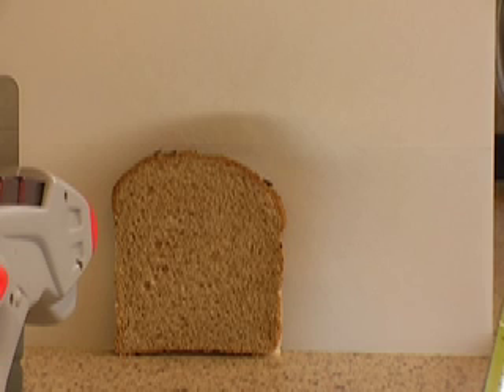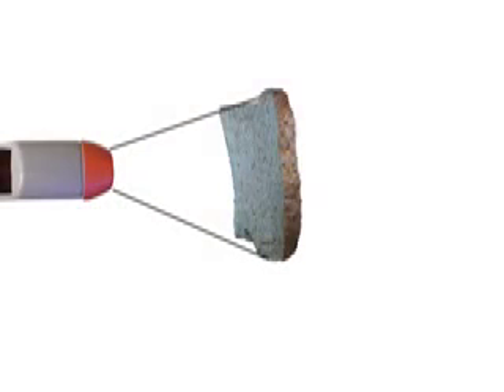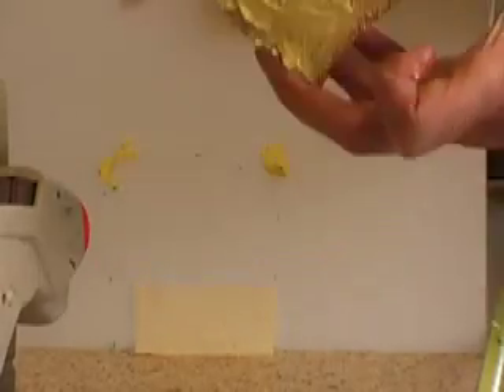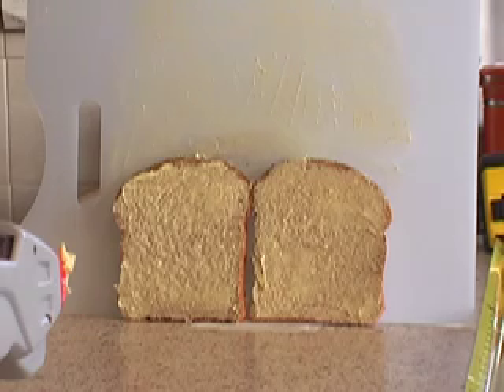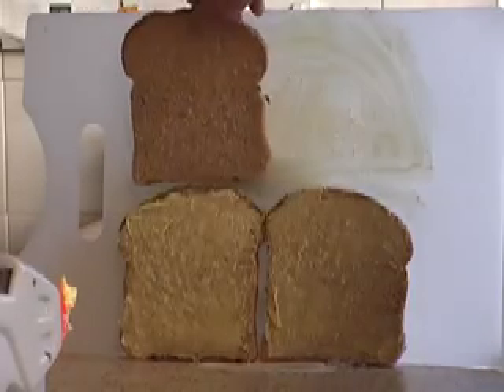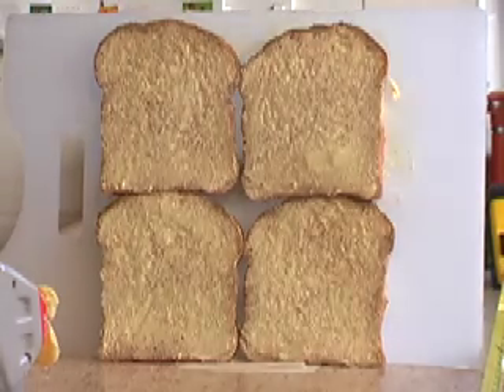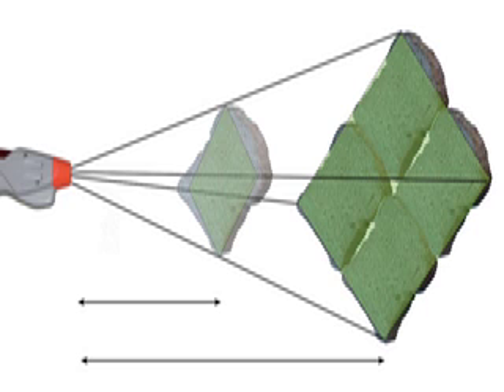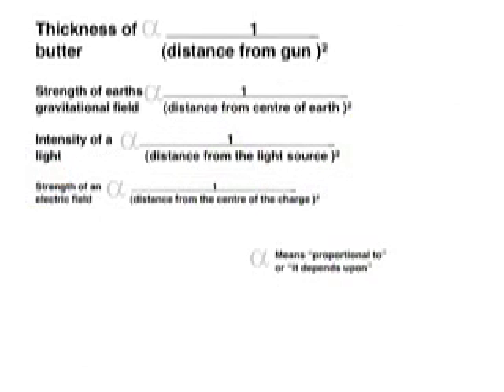The inverse square law a beginners guide using a butter gun: from fizzics.org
The inverse square law is an important idea proposed by Newton to explain gravity being the force that held the planets and the Moon in orbit. The same idea which can be applied to light heat and gravity is explained using a butter gun.